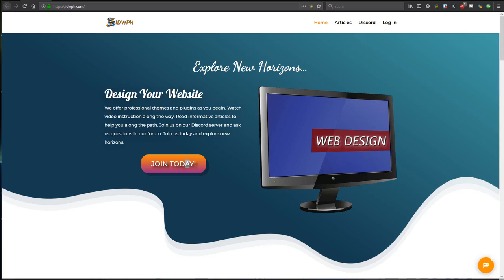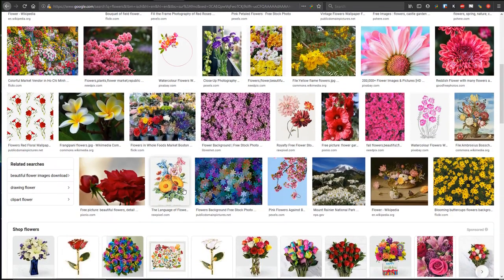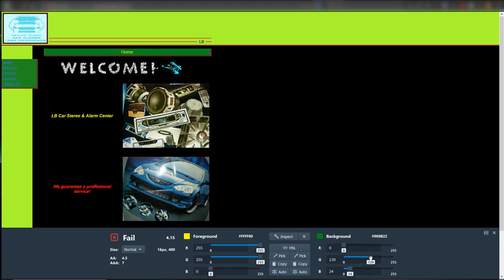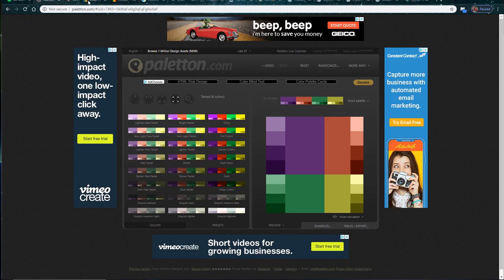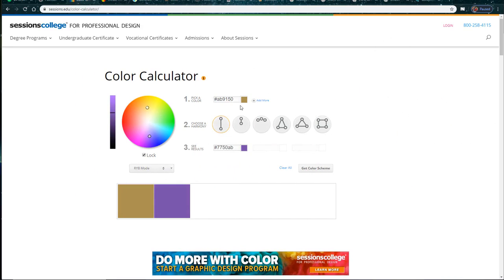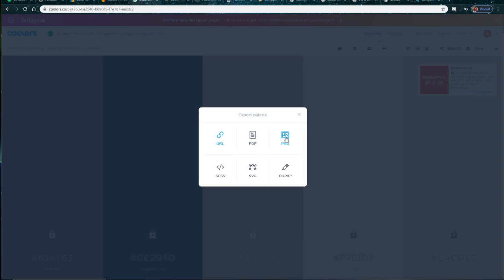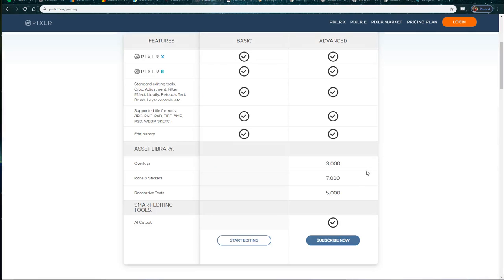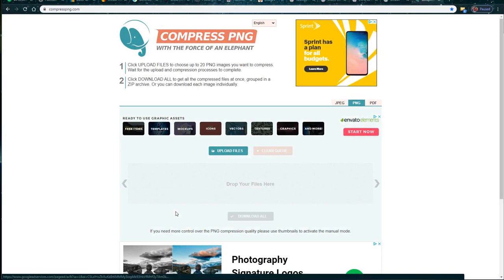Website Design Principles (An introduction to the basics of design) [Timeline in description]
Timeline:
Disclaimer: 0:15
Title: 0:29
Beginning: 0:38
Grammarly: 2:20
Hemingway Editor: 2:41
Fonts: 5:21
Image Downloads: 7:08
Terrible Sites: 13:33
Color Scheme Generator Tools: 20:36
Image Editing Software: 36:18
Image Compression: 45:27

I Covering the basics you need to understand about design.  I cover the principles of how to write engaging text in a simplistic manner.  I cover several sites showing you what not to do in your design.  I discuss the use of fonts and a good way to use them without overusing them.  I cover the use of both color and contrast.  How to select a color scheme and the online tools that help you along the way.  I also discuss sites to edit images for both free and inexpensive.  I end the video discussing image compression software for WordPress.  I introduce an online compression I use before placing the image on WordPress.